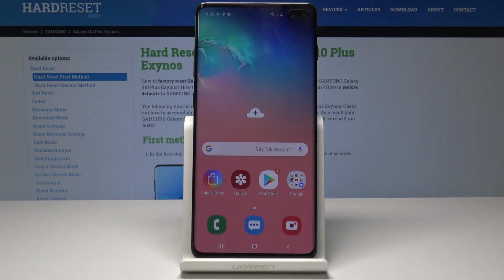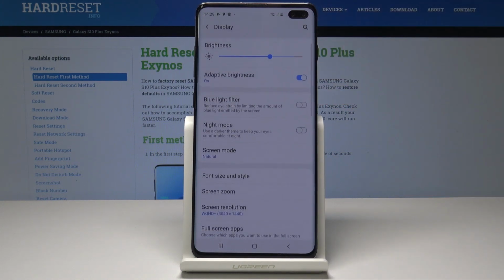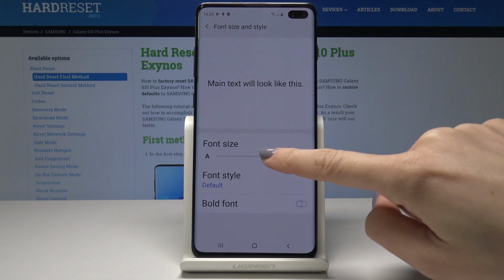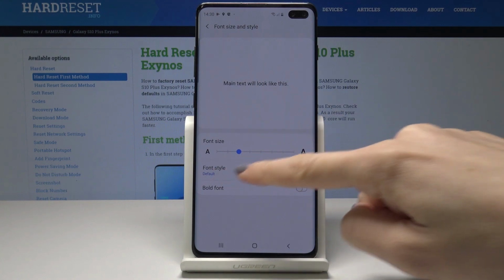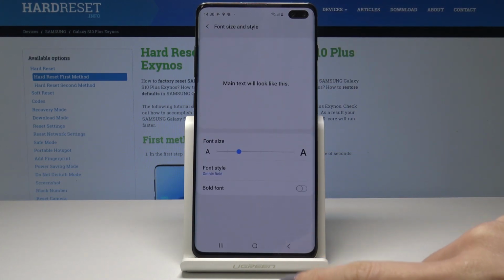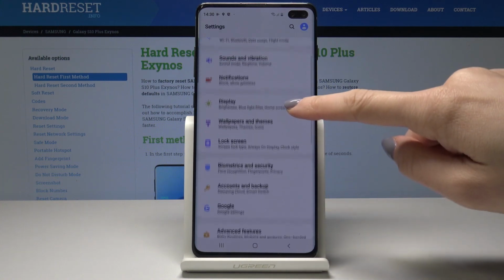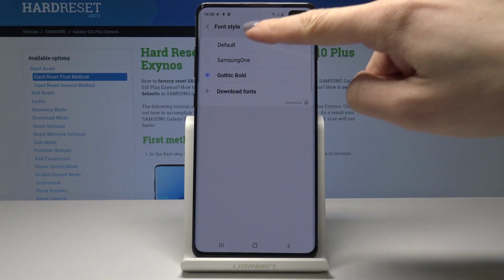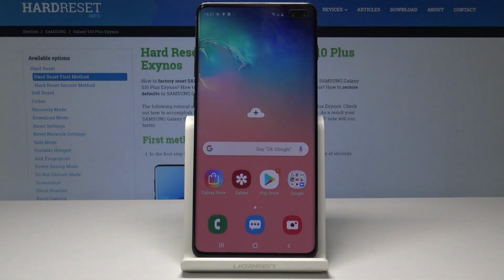How to Change Font Size in Samsung Galaxy S10 Plus – Font Style Changing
Find out how to easily change the Font Size and Font Style in Samsung Galaxy S10 Plus. Quickly and smoothly create a display that suits you best. Adjust Font Size and Style to your needs and preferences. Follow presented steps and change it whenever you want to.

How to change Font Size in Samsung Galaxy S10 Plus? How to change Font Style in Samsung Galaxy S10 Plus? How to update Font in Samsung Galaxy S10 Plus? How to select different Font Size and Style in Samsung Galaxy S10 Plus?